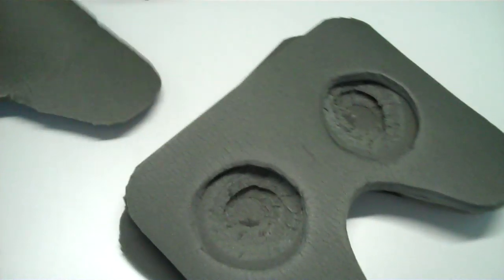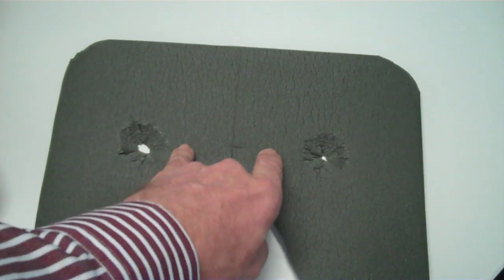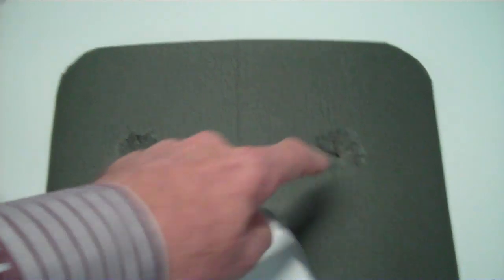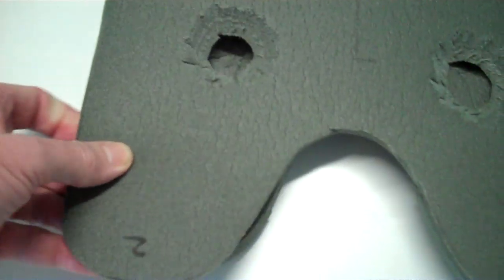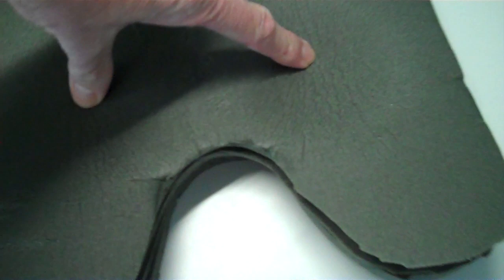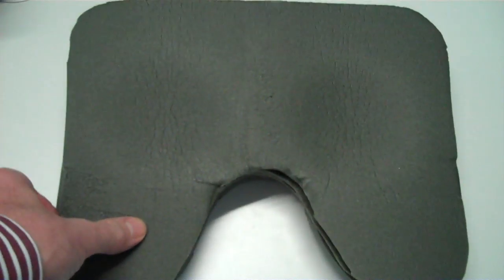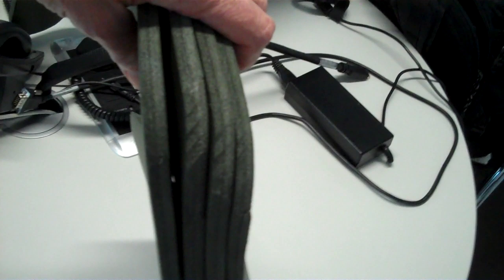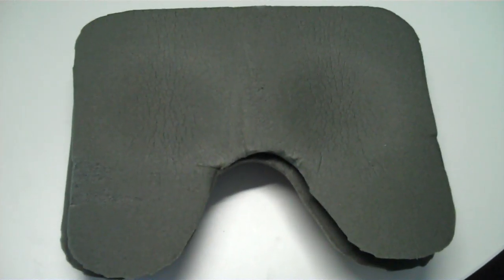The ultimate Concept 2 Marathon Seat Pad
Steve Roedde gave me the design for this seat. I can claim no credit whatsoever for its design, but it's utterly brilliant. I've done a half-marathon with absolutely no backside endurance problems when using it and I normally have problems that are noticeable on distances over 5k. By 8k it's painful, 10k is very painful and a HM I normally have to use the cheek-to-cheek technique. But with this seat, it's just perfect.

The foam is from a sleeping mat from a camping shop. It was £7.99!